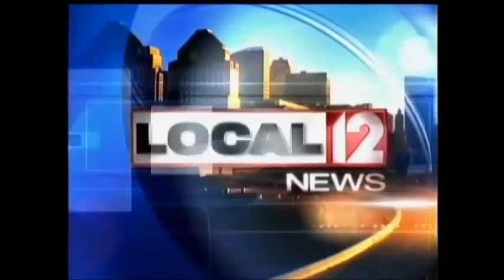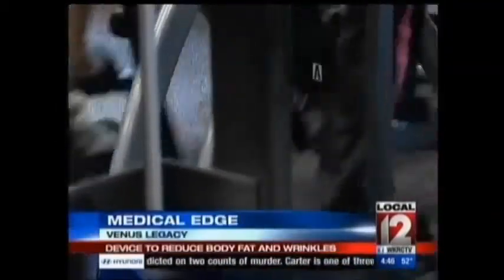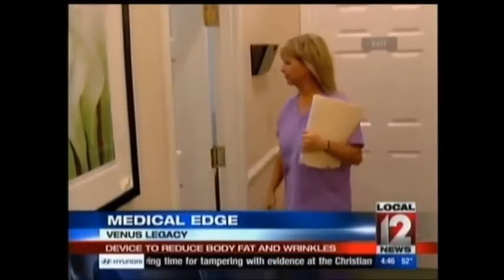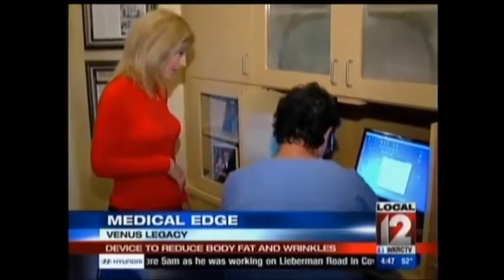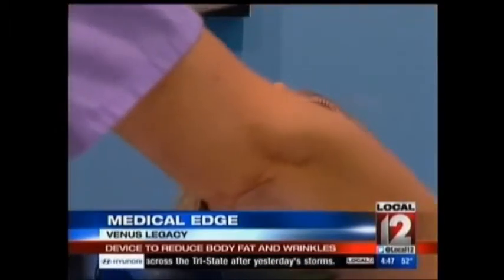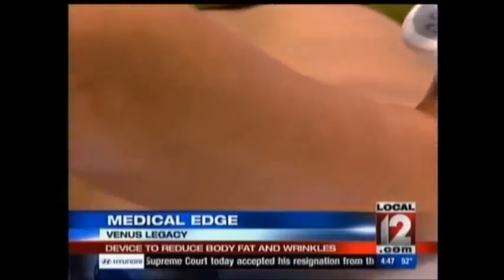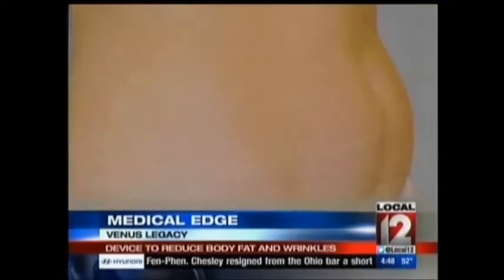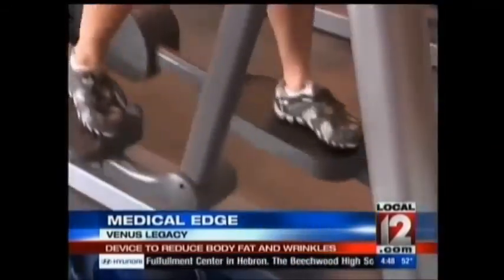Venus Legacy on Local News - Medical Edge News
Venus Legacy on Local News - Medical Edge News with Cincinnati plastic surgeon Dr. Mark Mandell-Brown, a board certified facial plastic surgeon and body cosmetic surgeon.

Venus Legacy: A Revolution in Medical Aesthetics

Venus 4D™ Technology -- A New Standard

Venus Concept is once again energizing the medical aesthetic industry with a revolutionary technology for non-surgical body contouring and skin tightening for the face, neck and body.

The Multi-Polar RF delivers Fast, Pain Free, Homogeneous Heating to multiple tissue depths resulting in superior clinical outcomes.

Pulsed Magnetic Fields technology has been used in traditional medicine for decades and is scientifically proven with regard to its regenerative properties.

Vari-Pulse allows adjustable pulsed suction for deep energy penetration, lymphatic drainage, as well as stimulating circulation.

The Venus Legacy™ is the first all-in-one medical aesthetic workstation that combines the proven multi-polar + magnetic pulse (MP)² technology with the new VariPulse™ feature that will enhance your client satisfaction and deliver an impressive return on investment.

SCHEDULE A COMPLIMENTARY DEMO IN YOUR OFFICE TODAY!